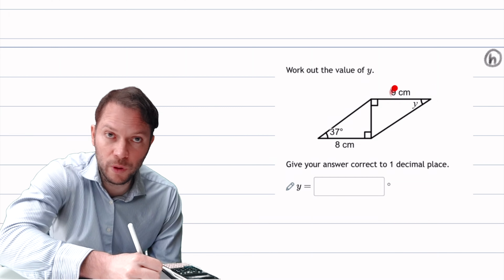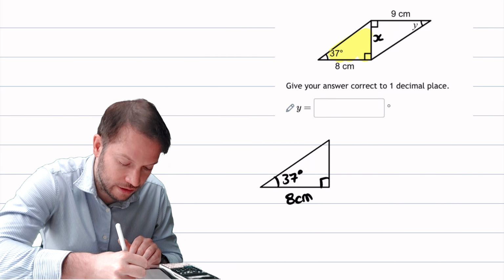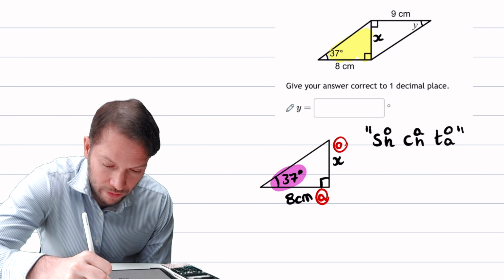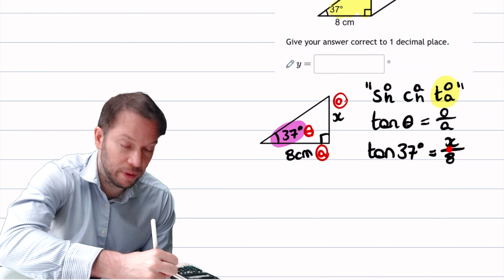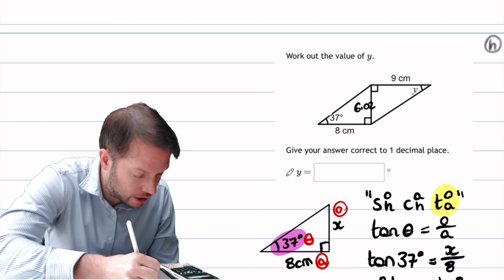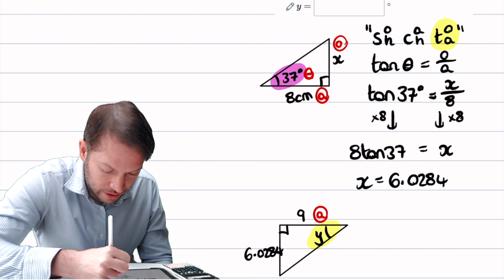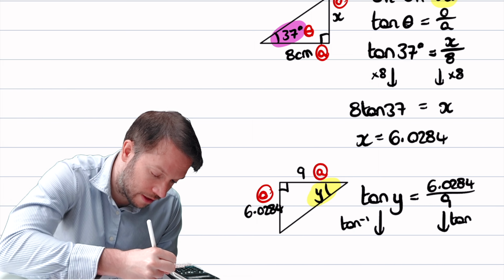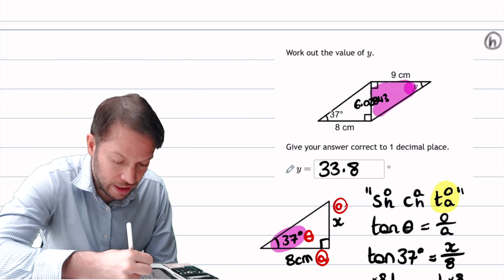Use trigonometry to determine a length followed by an angle (322h)